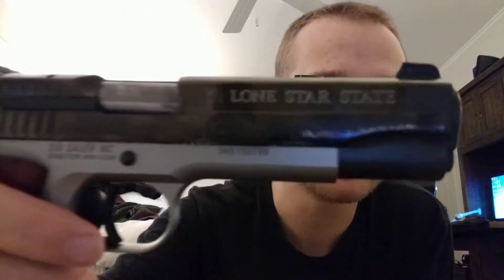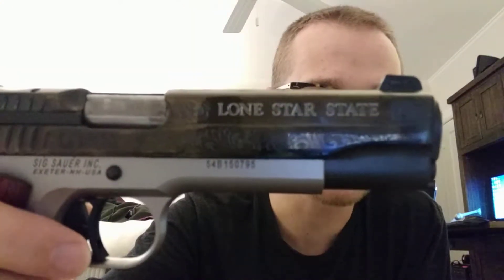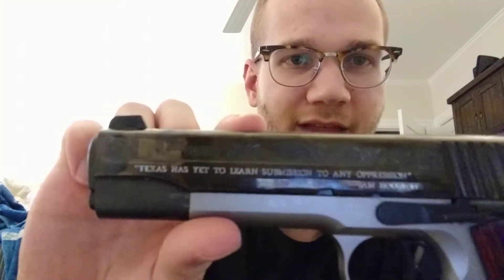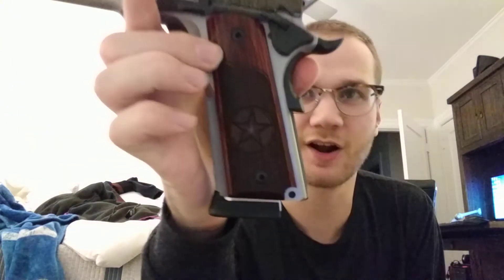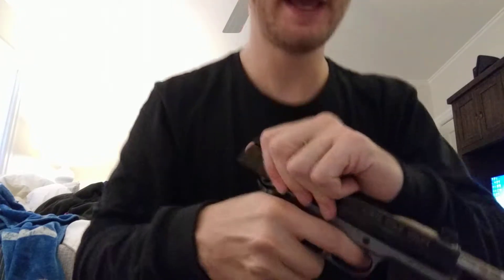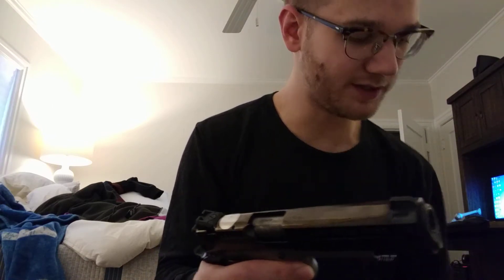Sam Houston Texas edition Sig Sauer 1911 pistol